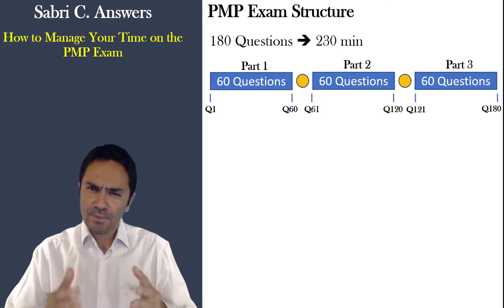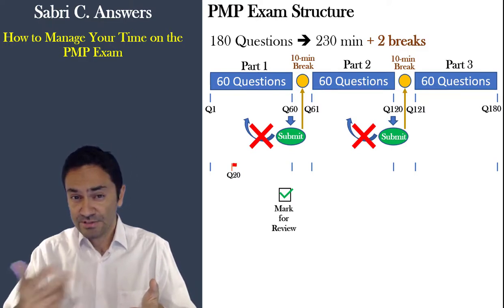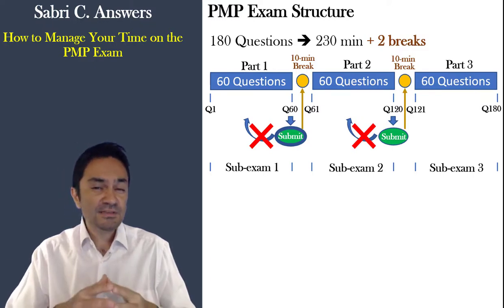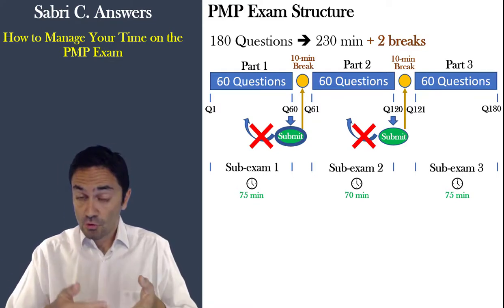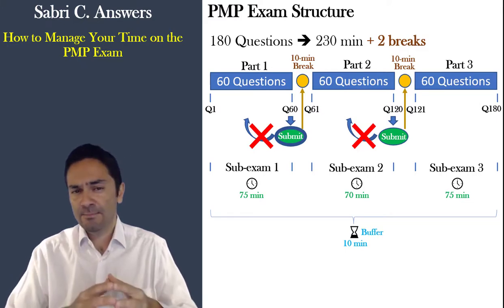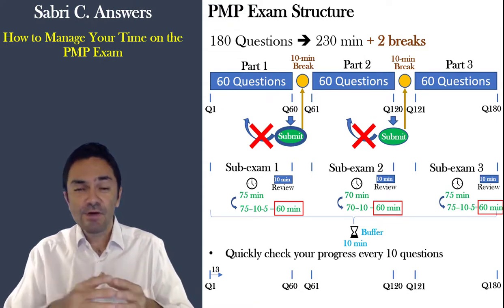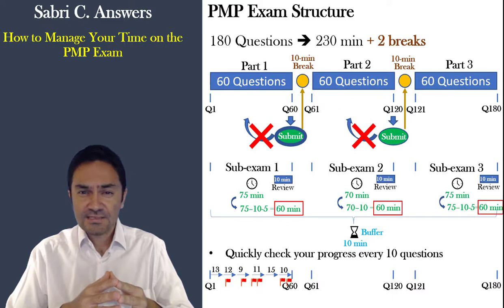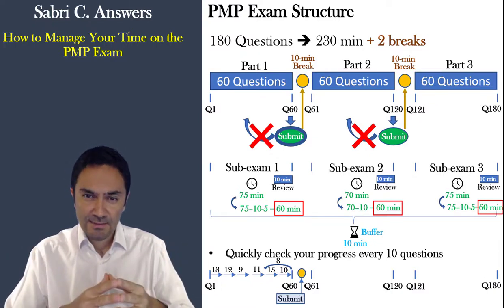THIS IS EXTREMELY IMPORTANT! – Learn How to Manage Your Time on the PMP Exam 2021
In this video, I talk about how you should manage your time on the PMP exam. After watching this video, you will learn the exact time management strategies you need to follow for the PMP Exam.

If you like this video, don't forget to click on the 'like' button!

If you want to pass the PMP exam on the first try, don't forget to enroll in my online Best Seller 35-hour PMP Exam Prep course

Hello there! This is Sabri CALISICI (known as Sabri C. PMP). I am the owner of the project management academy 'casePM' and I am the instructor of the best seller PMP® course on Udemy. Since 2008, we have provided project management courses to more than 70,000 professionals from more than 175 countries. We helped hundreds of professionals to get their PMP and CAPM certifications. Some of these professionals have found high-paying project management jobs and some others have increased their salaries; we helped thousands to grow their careers. Now, it is YOUR time to get certified, improve your management skills, and grow your career.